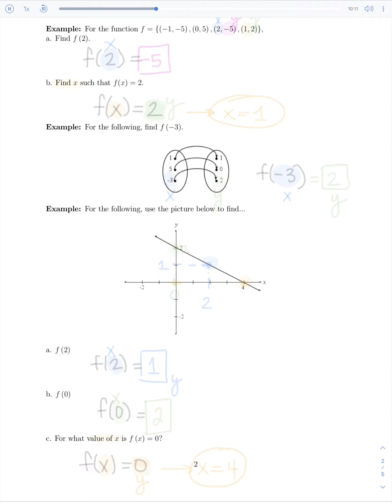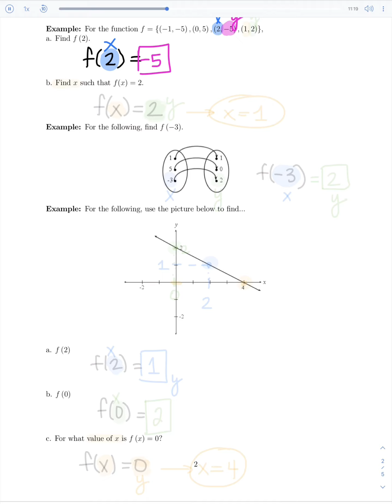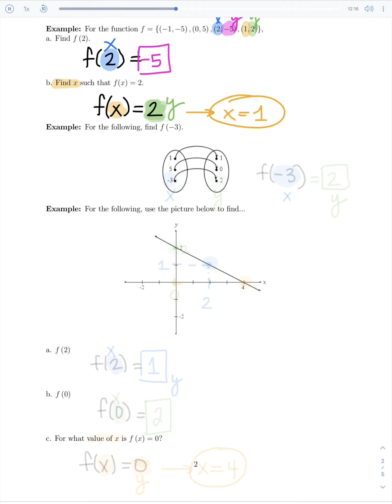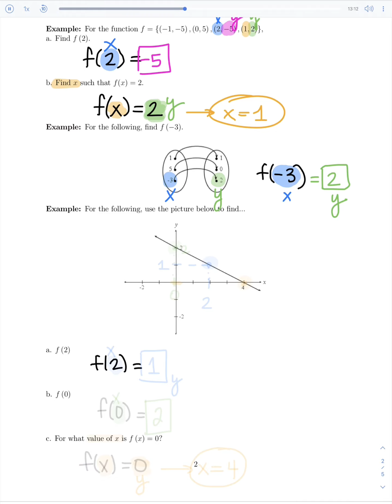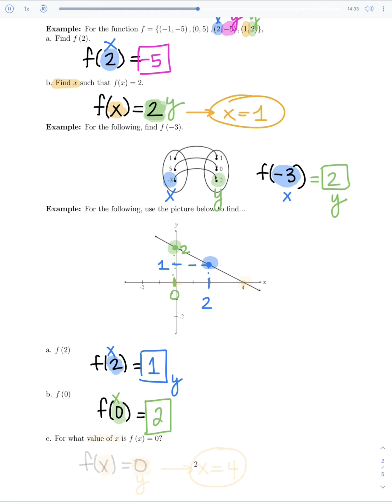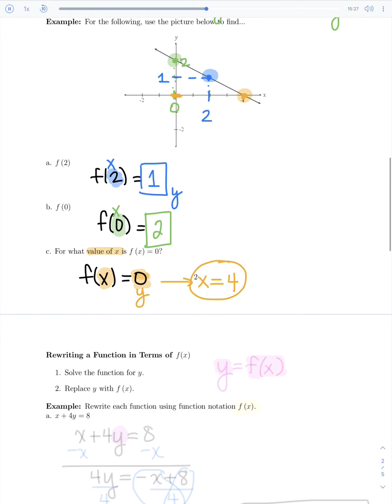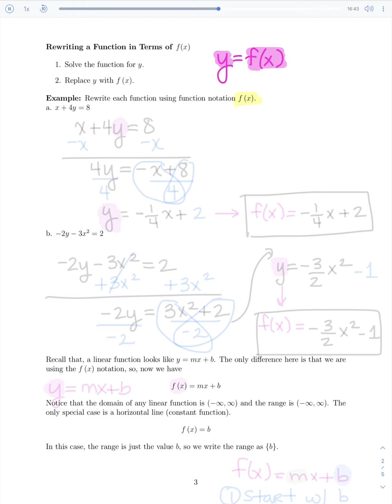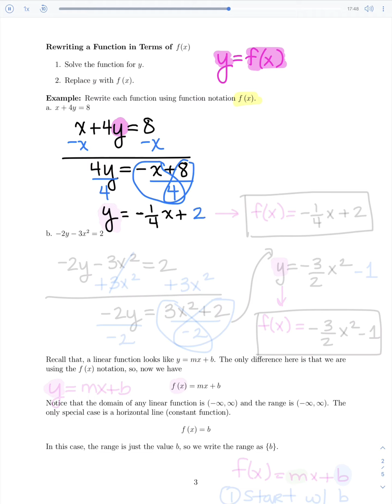MAT 1033 Chapter 2 Section 6 Part 3